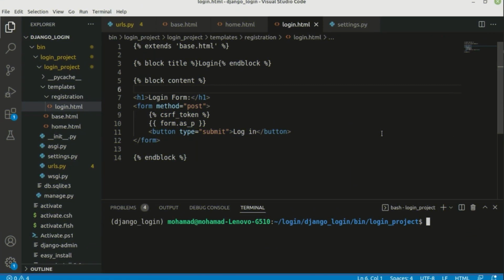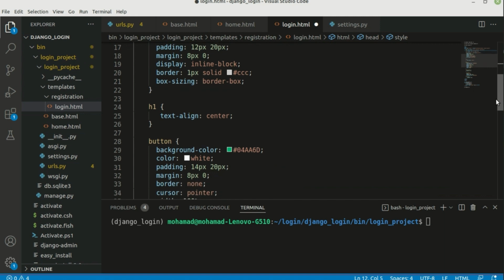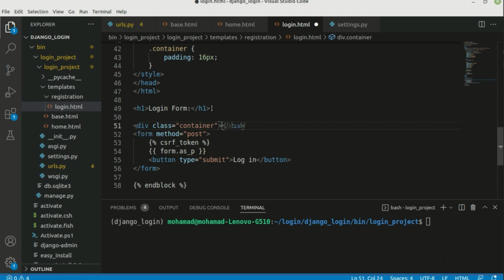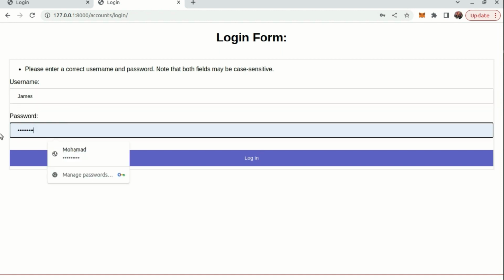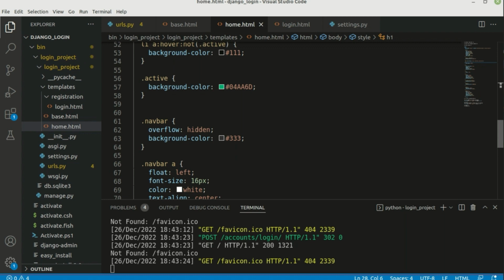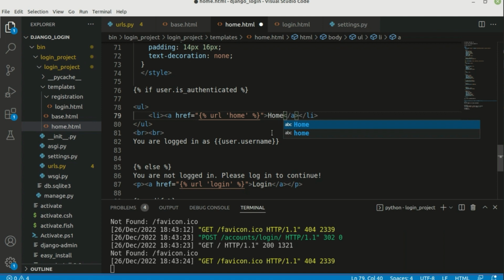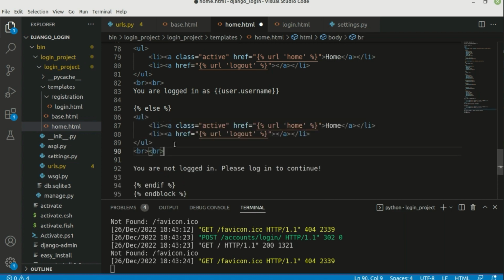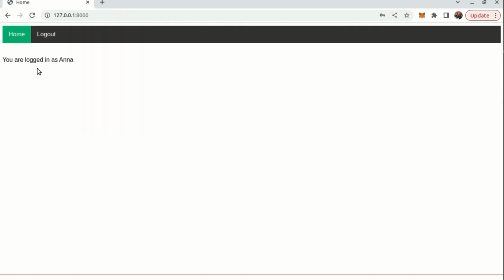#15 Styling Login Form (Django Beginner to Intermediate Tutorials)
How to Create a Login Form in Django (Part-4)

In this part of the Django tutorials, you will learn how to create a login form  in a Django project. We will focus on both front-end and the back-end. So you that  you will be able to add authentication to your website. It is important to mention that in this video and the next ones our main focus is on the login form and if you want to learn how to create a sign up form, we will cover that afterward. But before  learning that you will need to learn about the login form.